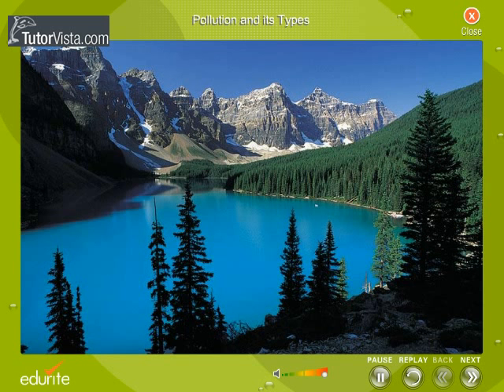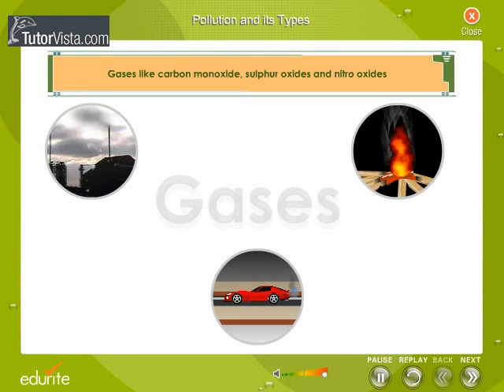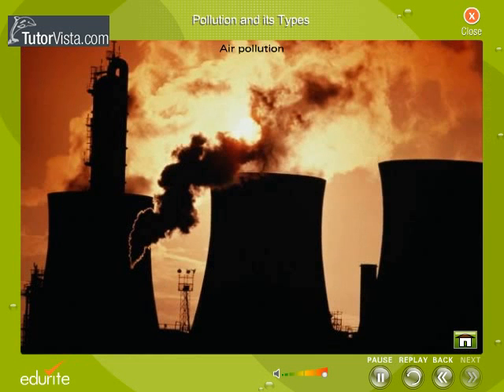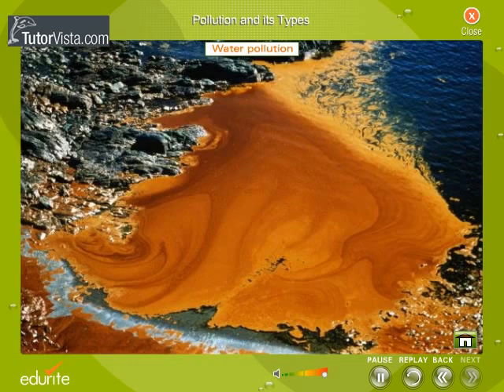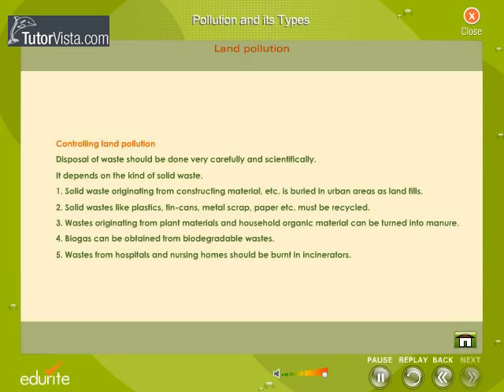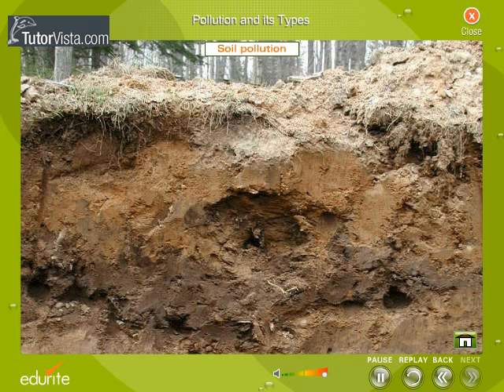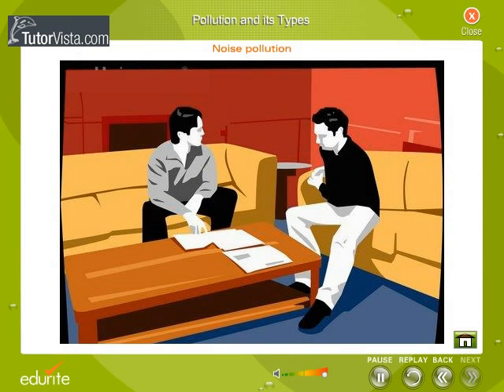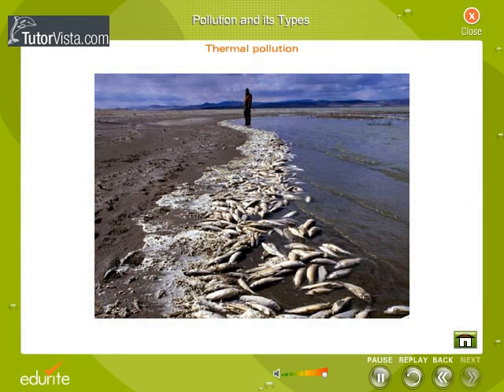Pollution And Its Types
Different Types of Pollution

There are nine basic types of environmental pollution, and each one has detrimental affects on wildlife, human habitation, and the quality of life in the affected area.
Air Pollution :Air pollution is defined as any contamination of the atmosphere that disturbs the natural composition and chemistry of the air. This can be in the form of particulate matter such as dust or excessive gases like carbon dioxide or other vapors that cannot be effectively removed through natural cycles, such as the carbon cycle or the nitrogen cycle.
Air pollution comes from a wide variety of sources. Some of the most excessive sources include:
•Vehicle or manufacturing exhaust
•Forest fires, volcanic eruptions, dry soil erosion, and other natural sources
•Building construction or demolition
Depending on the concentration of air pollutants, several effects can be noticed. Smog increases, higher rain acidity, crop depletion from inadequate oxygen, higher rates of asthma, and global warming are all related to increased air pollution.
Water Pollution: Water pollution involves any contaminated water, whether from chemical, particulate, or bacterial matter that degrades the waters quality and purity. Water pollution can occur in oceans, rivers, lakes, and underground reservoirs, and as different water sources flow together the pollution can spread.
Causes of water pollution include:
•Increased sediment from soil erosion
•Improper waste disposal and littering
•Leaching of soil pollution into water supplies
•Organic material decay in water supplies
The effects of water pollution include decreasing the quantity of drinkable water available, lowering water supplies for crop irrigation, and impacting fish and wildlife populations that require water of a certain purity for survival.
Soil Pollution: Soil, or land pollution, is contamination of the soil that prevents natural growth and balance in the land whether it is used for cultivation, habitation, or a wildlife preserve. Some soil pollution, such as the creation of landfills, is deliberate, while much more is accidental and can have widespread effects.
Soil pollution sources include:
•Hazardous waste and sewage spills
•Non-sustainable farming practices, such as the heavy use of inorganic pesticides
•Strip mining, deforestation, and other destructive practices
•Household dumping and littering
Soil contamination can lead to poor growth and reduced crop yields, loss of wildlife habitat, water and visual pollution, soil erosion, and desertification.
Noise Pollution :Noise pollution refers to undesirable levels of noises caused by human activity that disrupt the standard of living in the affected area. Noise pollution can come from:
•Traffic
•Airports
•Railroads
•Manufacturing plants
•Construction or demolition
•Concerts
Some noise pollution may be temporary while other sources are more permanent. Effects may include hearing loss, wildlife disturbances, and a general degradation of lifestyle.
Radioactive Pollution : Radioactive pollution is one of the types of pollution that is rare but extremely detrimental, even deadly, when it occurs. Because of its intensity and the difficulty of reversing damage, there are strict government regulations to control radioactive pollution.
Sources of radioactive contamination include:
•Nuclear power plant accidents or leakage
•Improper nuclear waste disposal
•Uranium mining operations
Radiation pollution can cause birth defects, cancer, sterilization, and other health problems for human and wildlife populations. It can also sterilize the soil and contribute to water and air pollution.
Thermal Pollution : Thermal pollution is excess heat that creates undesirable effects over long periods of time. The earth has a natural thermal cycle, but excessive temperature increases can be considered a rare type of pollution with long term effects. Many types of thermal pollution are confined to areas near their source, but multiple sources can have wider impacts over a greater geographic area.
Thermal pollution may be caused by:
•Power plants
•Urban sprawl
•Air pollution particulates that trap heat
•Deforestation
•Loss of temperature moderating water supplies
As temperatures increase, mild climatic changes may be observed, and wildlife populations may be unable to recover from swift changes.